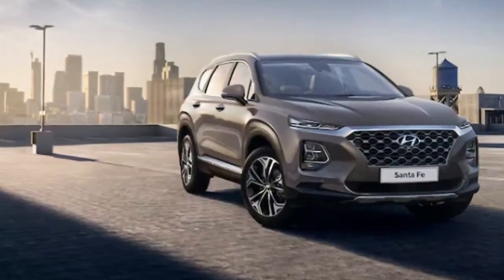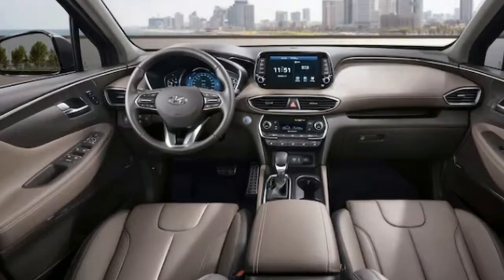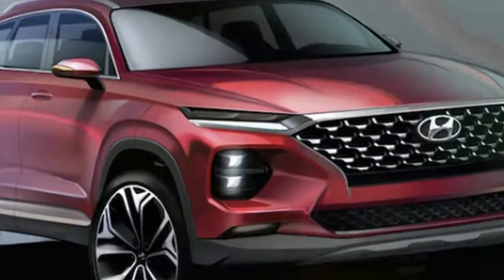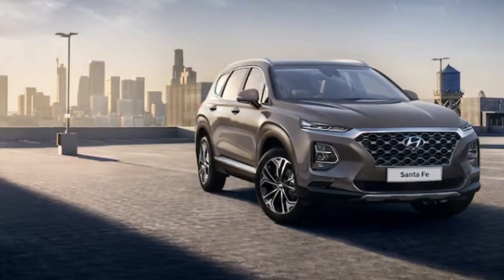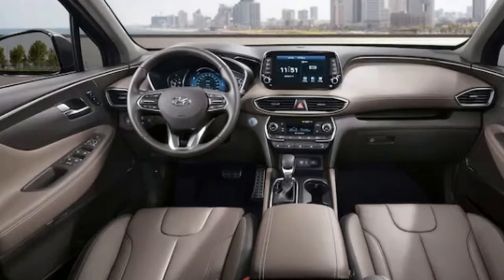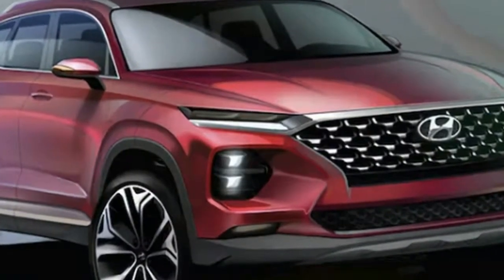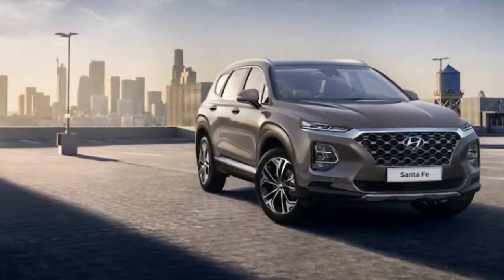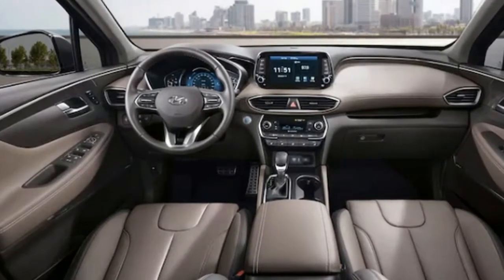Trending !!! Next Gen Hyundai Santa Fe Looks Like a Big Kona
Next Gen Hyundai Santa Fe Looks Like a Big Kona

Hyundai has fully revealed the next-generation Santa Fe in these new photos, and like we surmised from previous renderings, it looks a lot like the Kona.

Although it doesn’t appear to have all the Kona’s body cladding, the new Santa Fe features a similar twin headlight design and “cascading” grille. A silver bar connects the grille to the headlights, giving it a more premium feel over its smaller sibling.

The interior looks pretty nice, too, with a free-floating infotainment screen, digital instrument display, and stitching on the dash and doors. The Hyundai Santa Fe will make an appearance at the Geneva Motor Show.